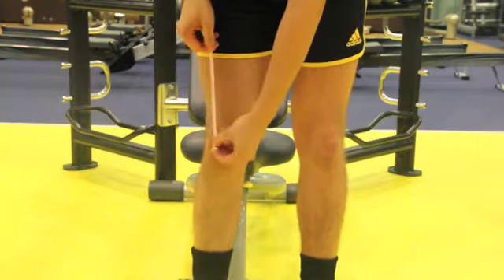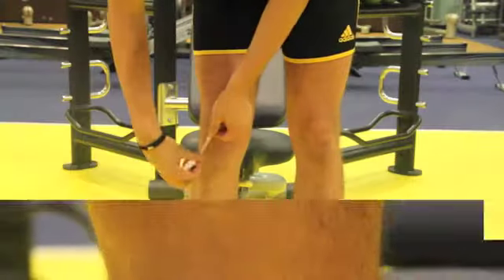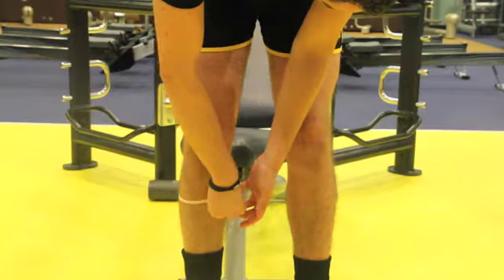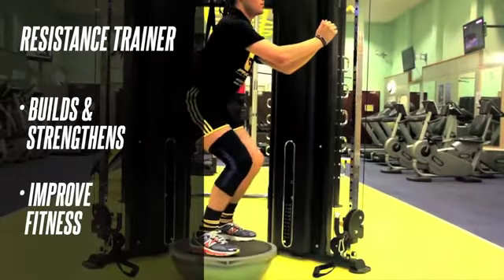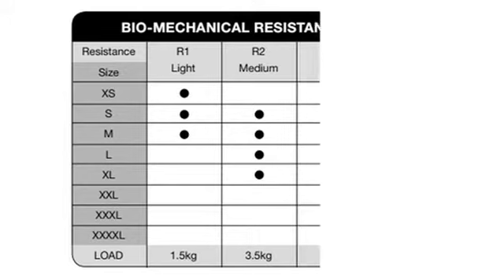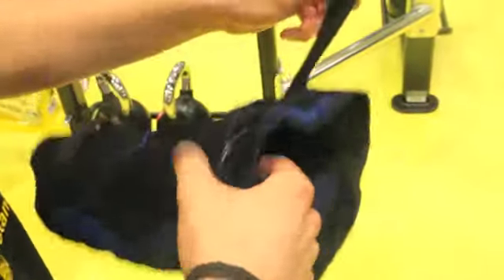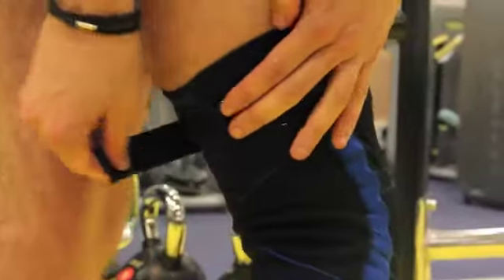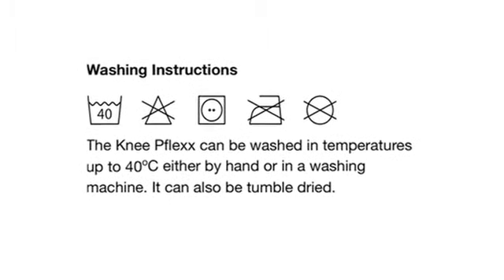PflexxSports Instructional Video for the Knee Exerciser - How to measure your knee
The PFLEXX® Knee Exerciser is the only wearable exercise product that strengthens and supports the muscles around the knee joint, designed and developed for Physiotherapy exercise, General fitness and Sports Performance improvement. It may look like a knee support but it does much more, always boosting strength and power in the muscle areas around the knee.